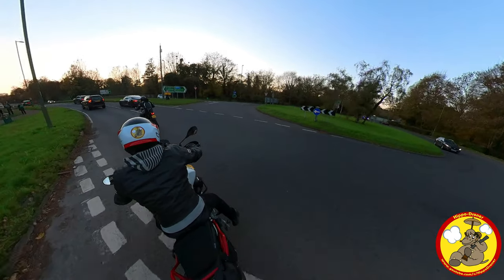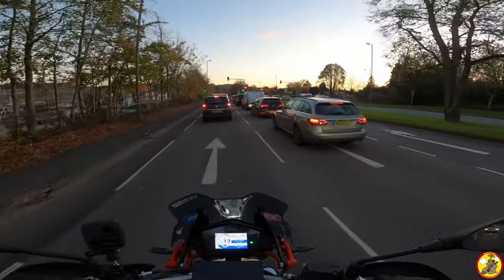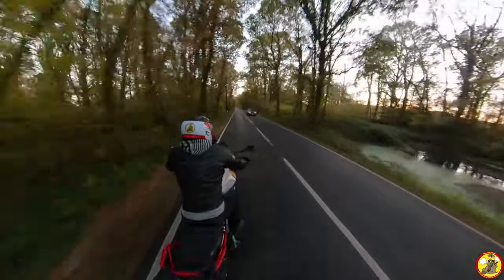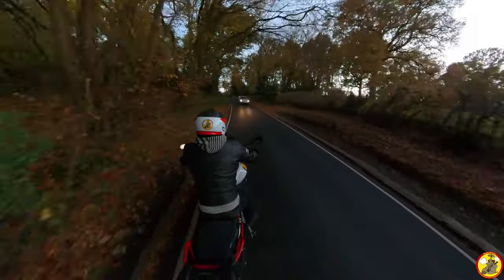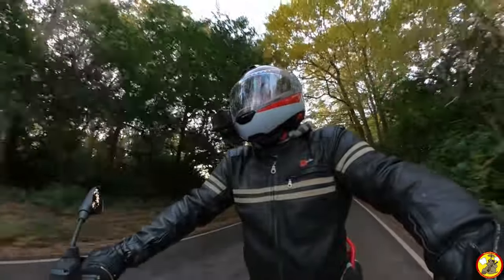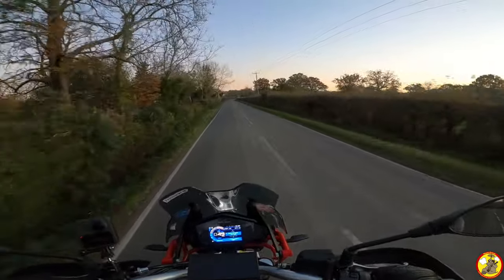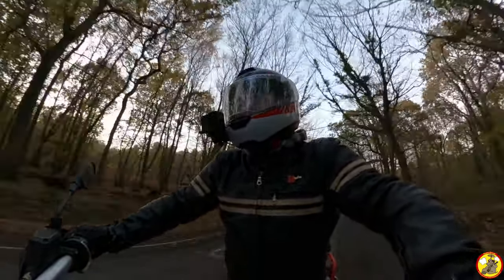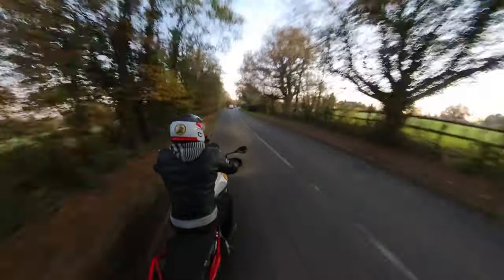Testing the Insta360 One X2 | Moto Guzzi V85 TT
I really love 360 cameras, I think they open up a whole world of possibilities. The Insta360 One X2 is not a huge leap forward in tech from the Insta360 One X and One R, but it is an incredible camera and their best one yet!
The GoPro Max never hit the spot with me, and I never got on with it as a 360 camera compared to the Insta360 offerings, but it's Hero mode was fantastic, so I am very much looking forward to trying out the similar features on the Insta360 One X2 as I get the chance.
My new Moto Guzzi V85 TT is the perfect camera bike for motovlogging, it has exposed bits of framework everywhere, so I am very much looking forward to trying lots of different mounting positions on my V85TT as well.

My bikes:

2020 Moto Guzzi V85 TT with Zard Titanium Slip-On Silencer
2020 Beta 390 RR with 2" lowered suspension by HM Racing
2012 Moto Guzzi V7 Stone, aka "Lord Vader" which has been very customised

My helmets:
Motovlogging: Schuberth C4 Pro Carbon & Nishua Enduro Carbon with peak removed
Green Laning: LS2 Subverter
Trackdays: Shoei NXR
Commuting with no camera: Schuberth S2
Chilled rides with no camera: Davida Jet "8 Ball"

1/4" to GoPro mount adapter